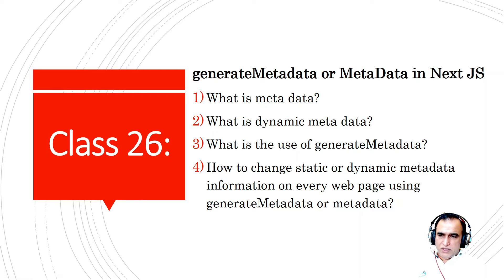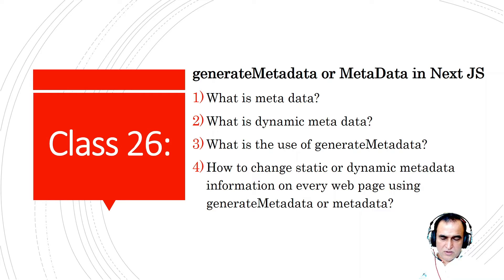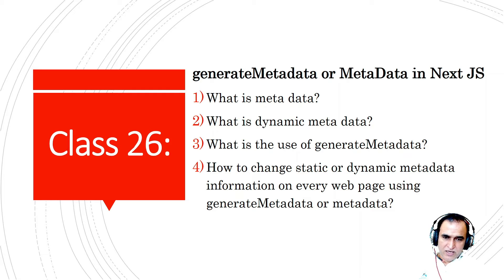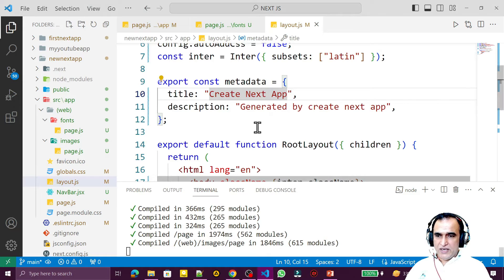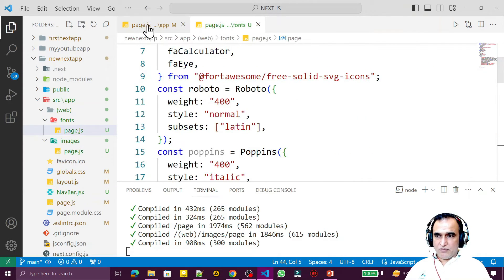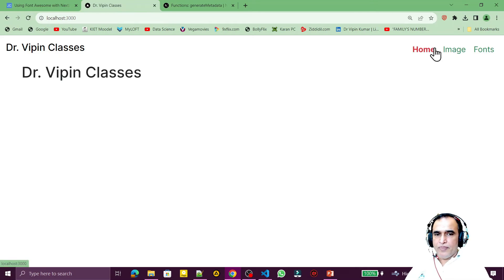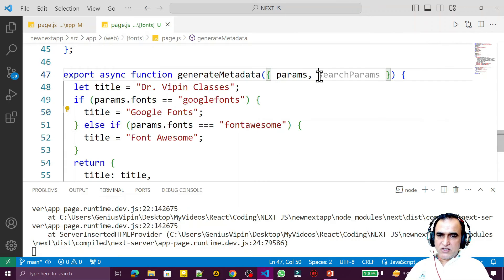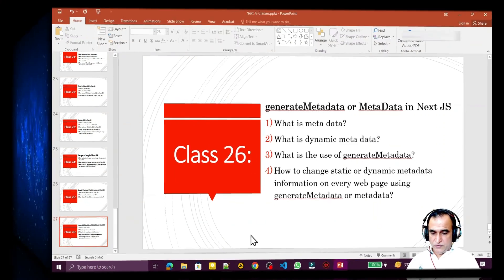Next js generateMetadata | MetaData in Next JS | Next JS Full Stack #26 | Dr Vipin Classes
generateMetadata in Next JS | MetaData in Next JS | Next JS Full Stack Course
Next JS Interview Questions:
1. What is meta data?
2. What is dynamic meta data?
3. What is the use of generateMetadata?
4. How to change static or dynamic metadata information on every web
    page using generateMetadata or metadata?